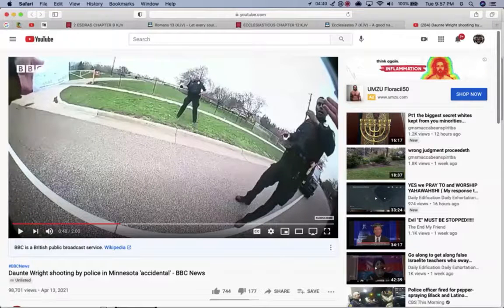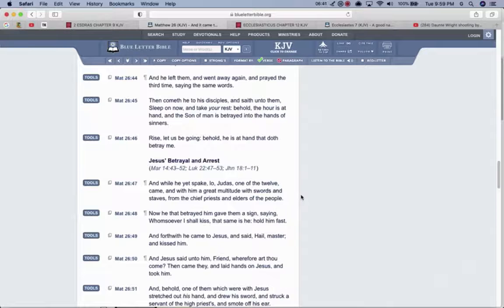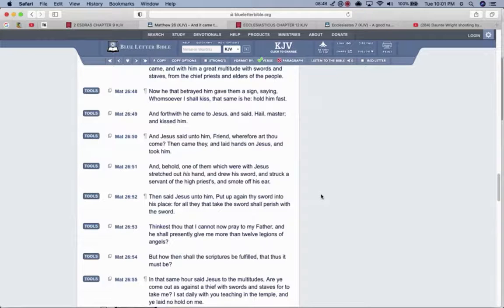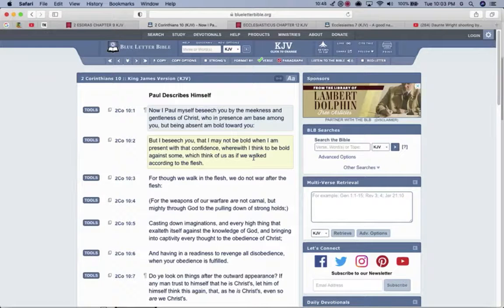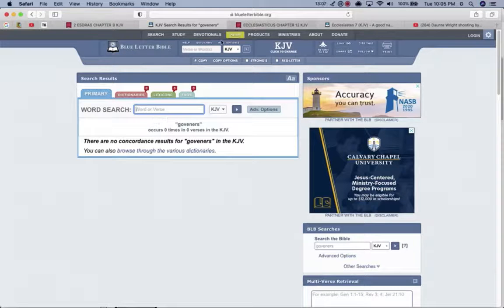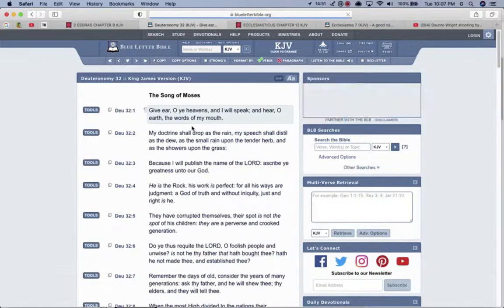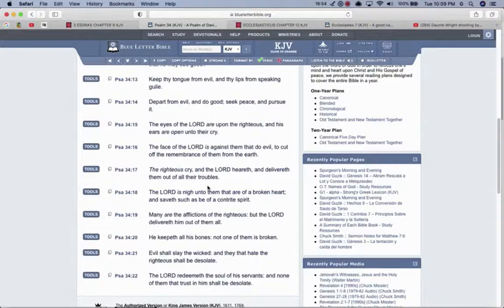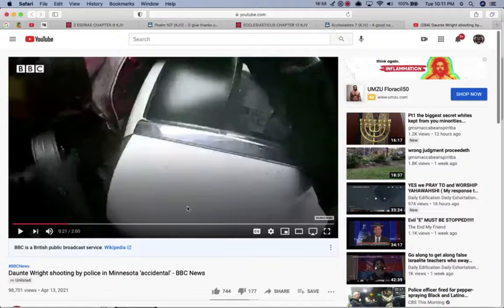Agree With Thine Adversary Quickly !!!